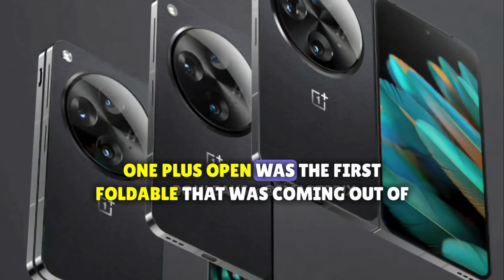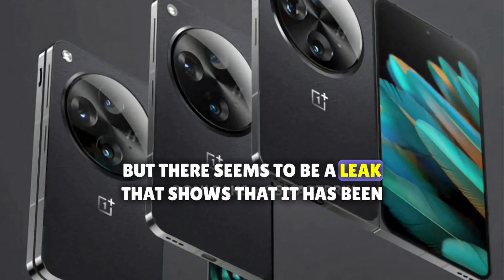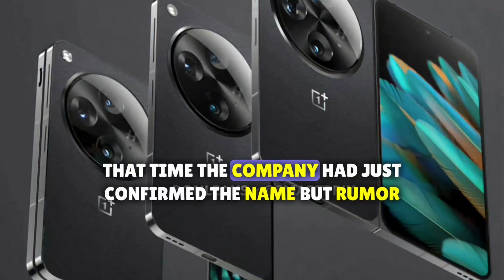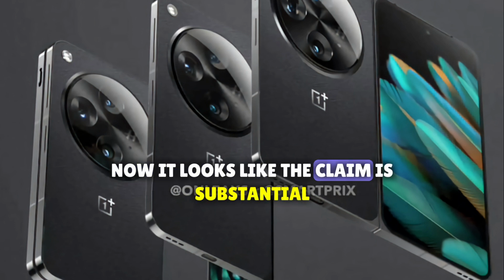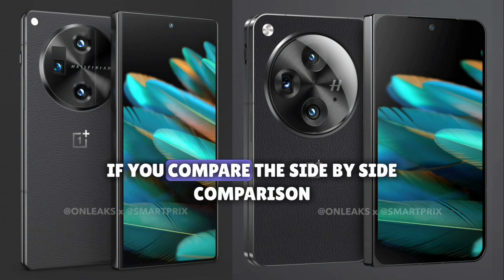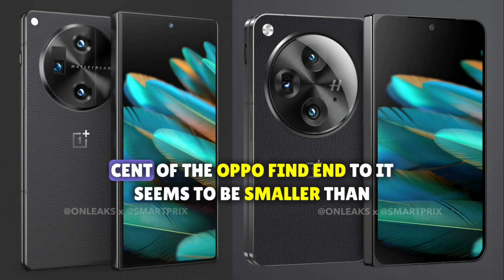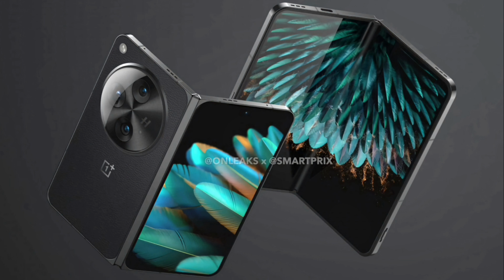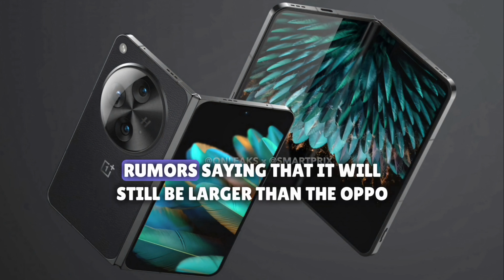OnePlus Open Leaked Renders: Major Design Changes Revealed!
Exciting news for tech enthusiasts! Leaked renders of the upcoming OnePlus Open have surfaced, showcasing some significant design changes. In this video, we take a closer look at the leaked renders and discuss the major design overhauls that OnePlus has in store for us. Don't miss out on this exclusive sneak peek into the future of OnePlus devices!

We are dedicated to bringing you informative content on the newest gadgets and mobile innovations.